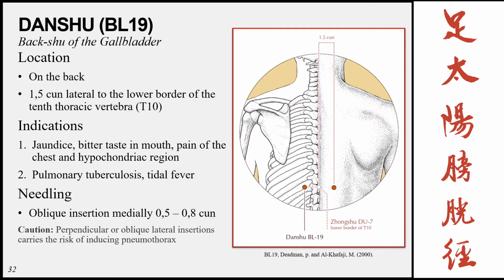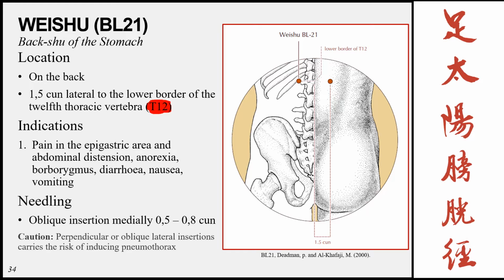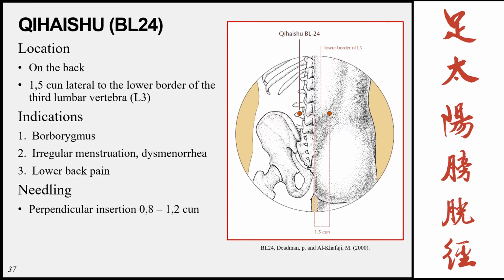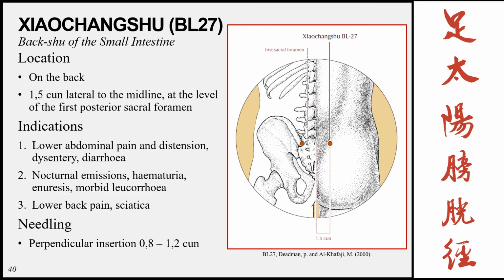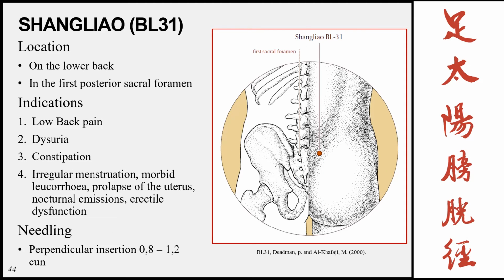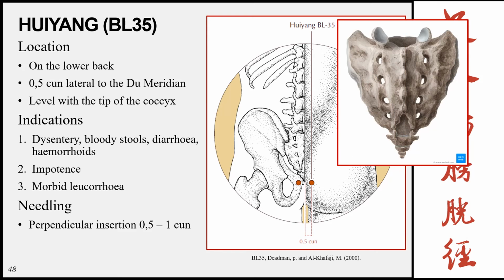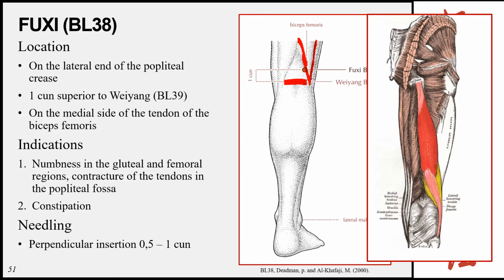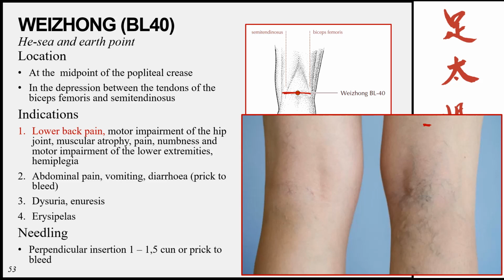The bladder meridian of the foot taiyang part 3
Part 3 of the Bladder meridian Lectures covering Bladder 19 - 40